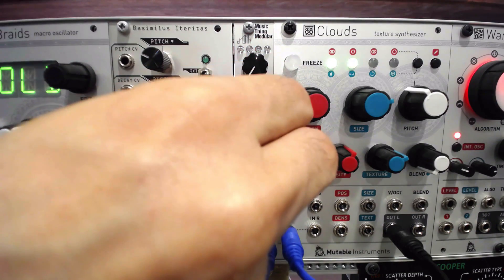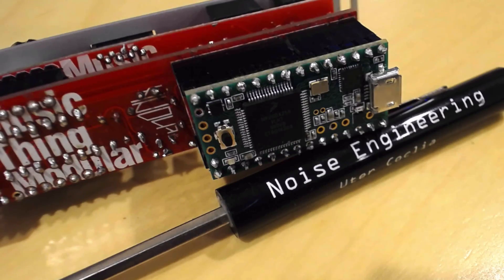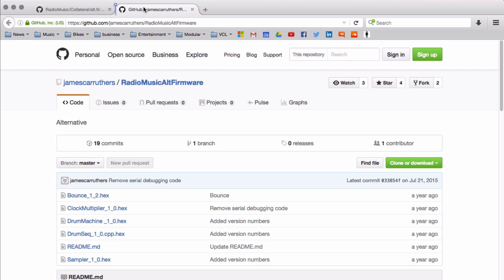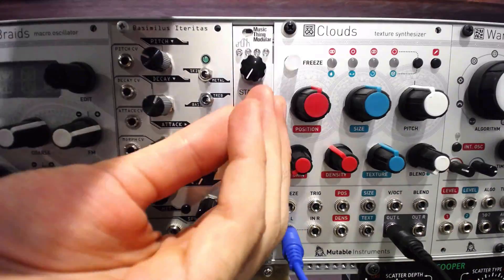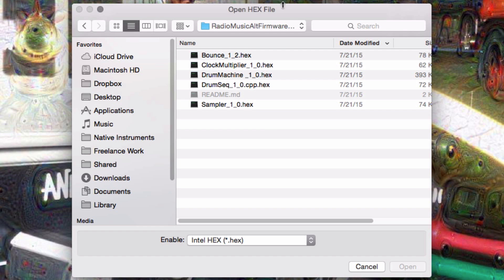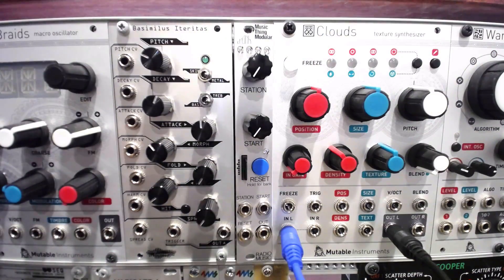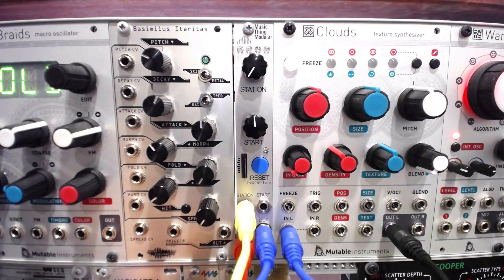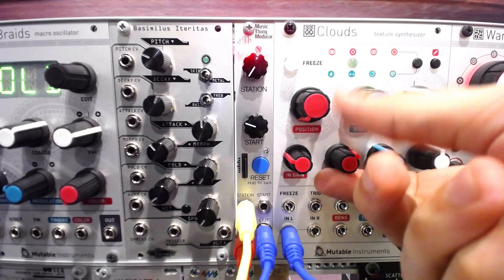Alternative Firmware For Radio Music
We explore loading user created alternative firmware with the open source Music Thing Radio Music Eurorack sampler to drastically alter and reconfigure the functionality and use of the module.